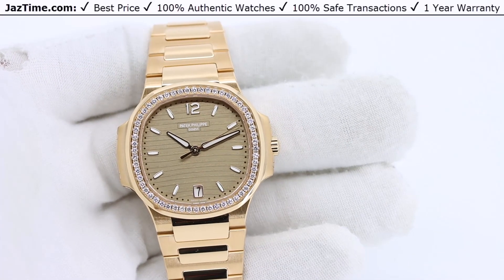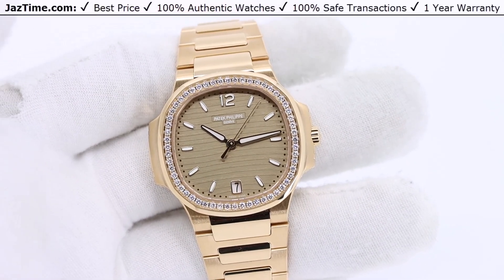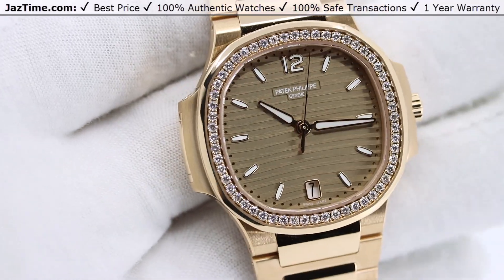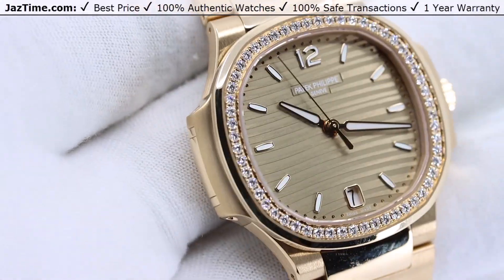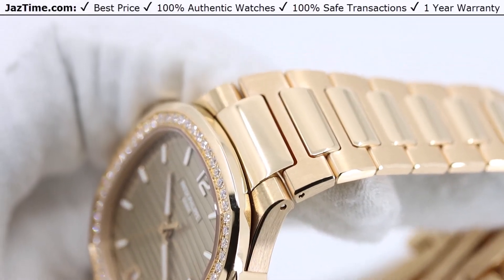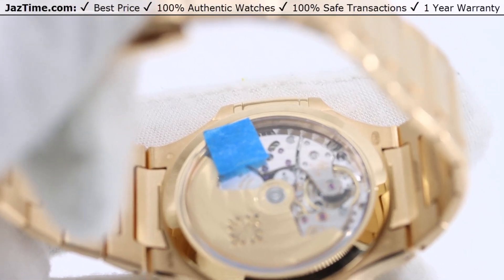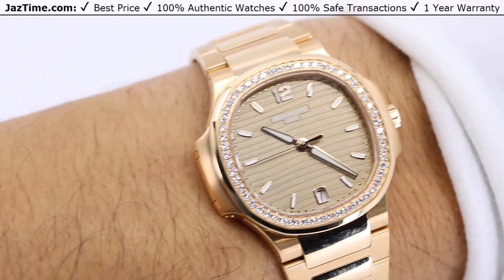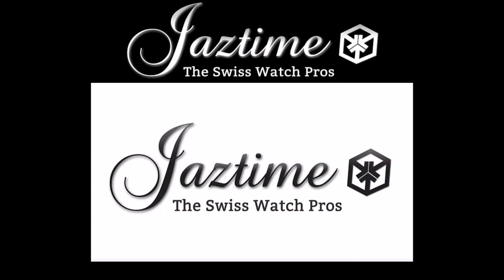▶ Patek Philippe Nautilus Rose Gold Golden Brown Dial Diamond Bezel 7118/1200R-010 - REVIEW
↪ Hands on REVIEW of the 7118/1200R-010 Patek Philippe Nautilus, with Golden Brown Dial, Diamond Bezel, Rose Gold Bracelet. Check out this watch and more at Jaztime.com!